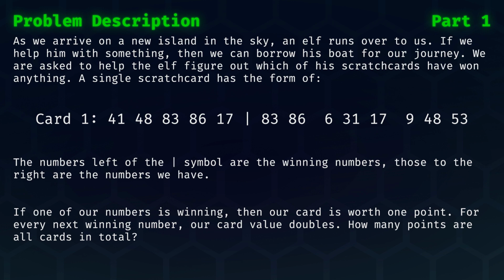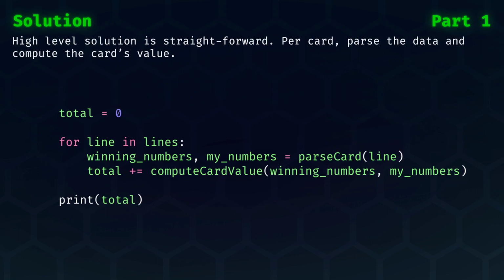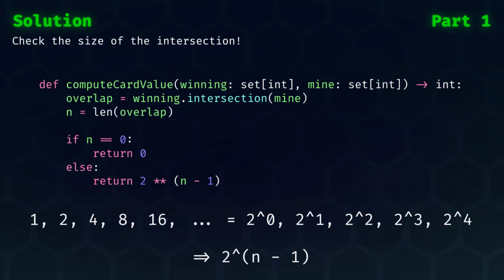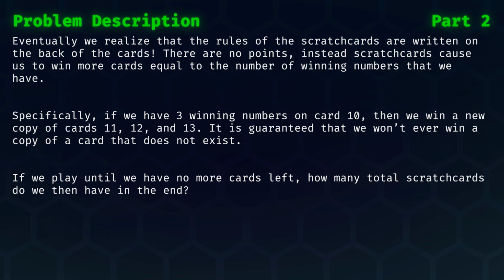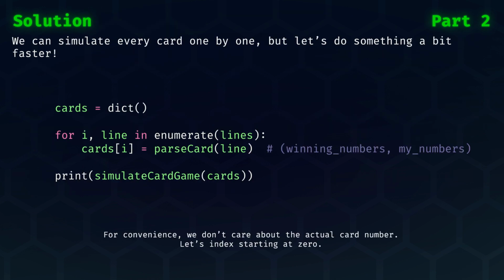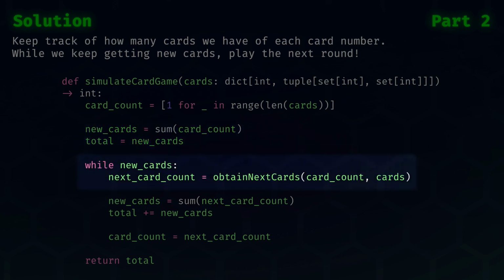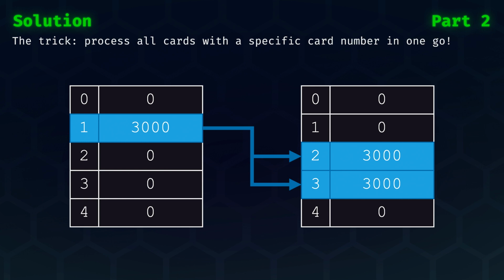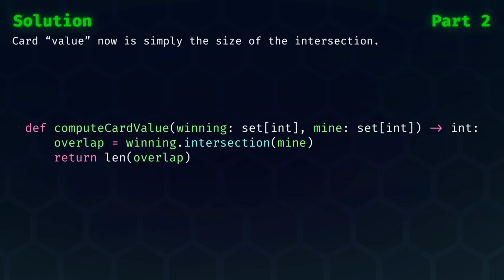Advent of Code 2023 Day 4 - Scratchcards - Programming Problems EP20